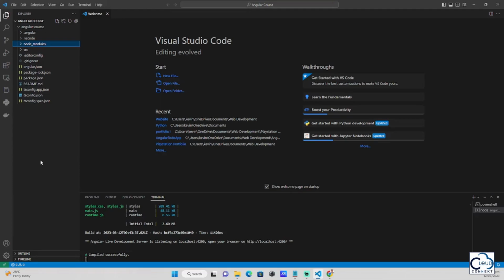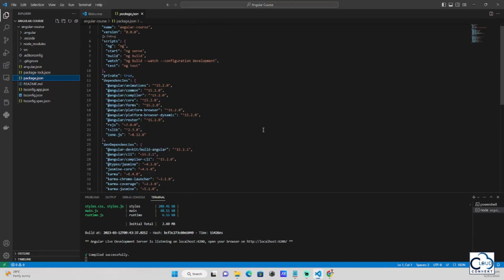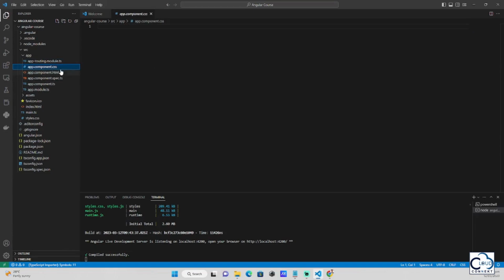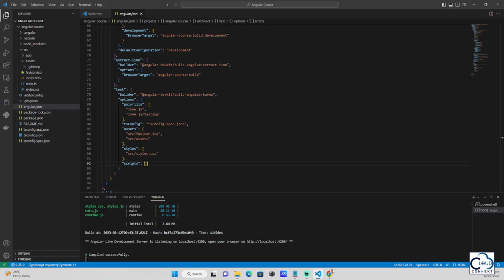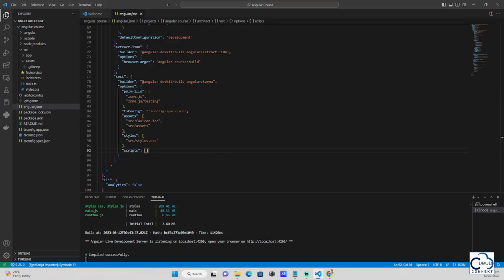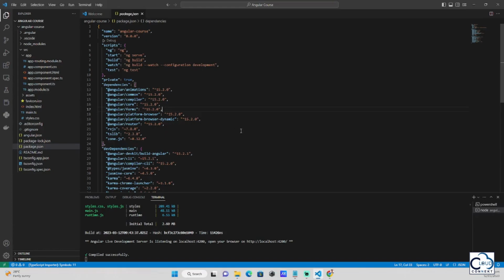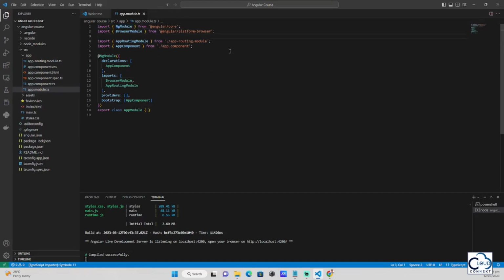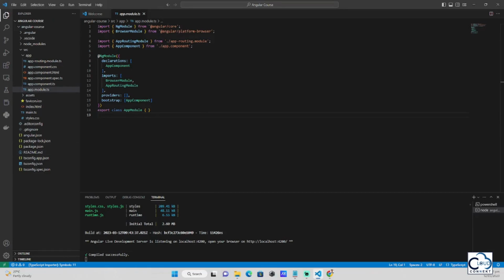Understanding the structure of Angular application ( Building blocks of angular)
To kick start your learnings about Angular , we are here to provide you quality content to make you an expert .
This video gives you the basic idea about web development with angular which will upskill you to be the comprehensive guide to create powerful web applications.

In this video you will be getting to know about important files that are used in Angular or the files the angular is dependent of.
In Angular, we have different kinds of modules , one of them is node module which is dealt in this video.

Here’s for your basic understanding about what is a module.
A module is a mechanism to group the components, directives and services that are related in such a way that can be combined with other modules to create an application.